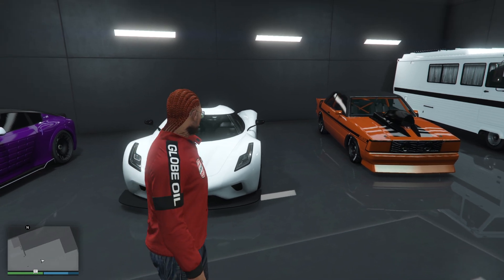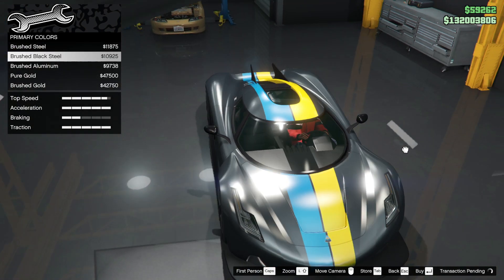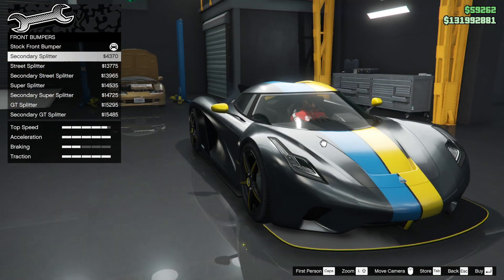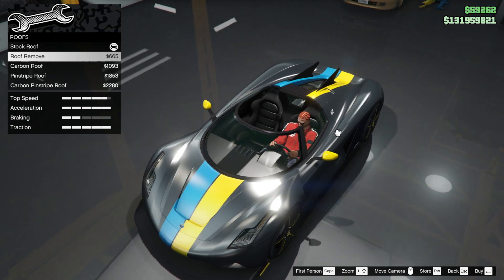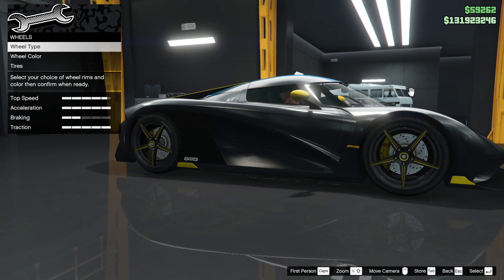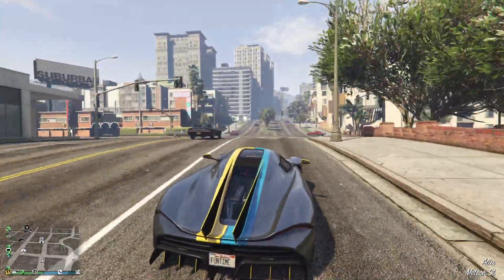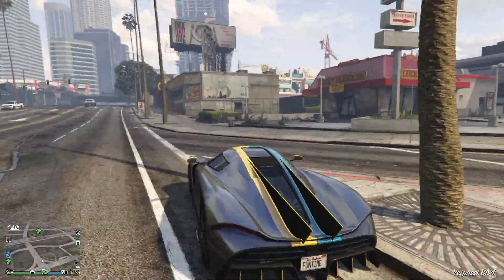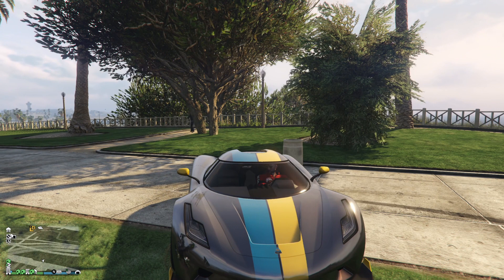GTA Review | NEW Overflod Entity MT | Koenigsegg Jesko | Drug Wars DLC Dec 2022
The posterchild for the Drug Wars DLC, great customisation.